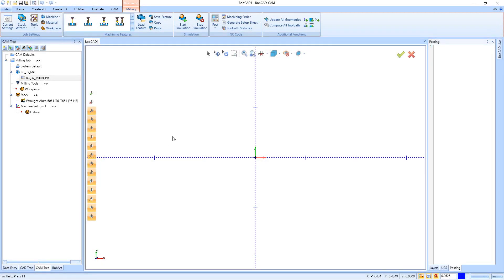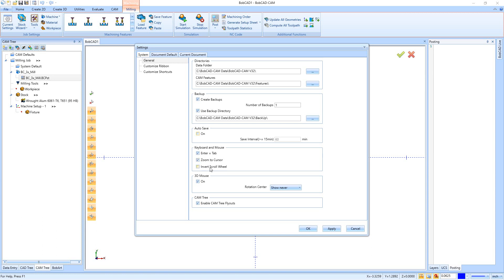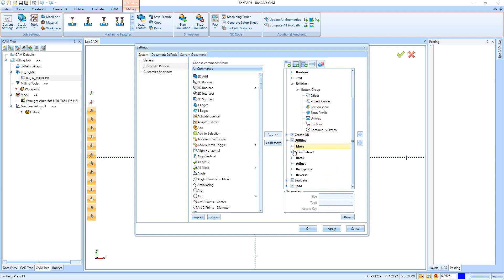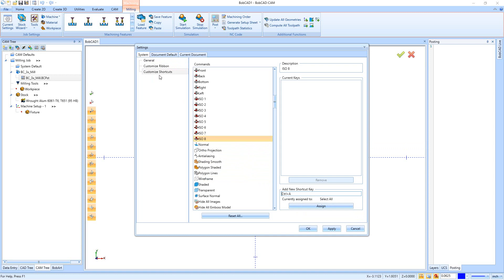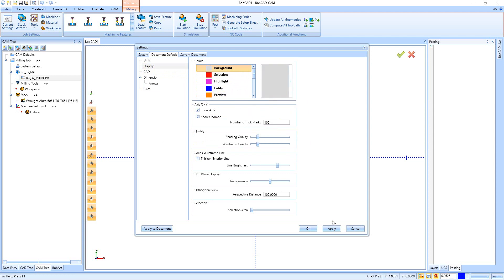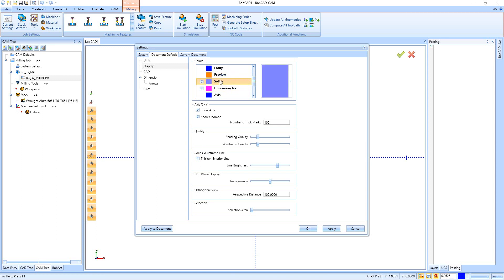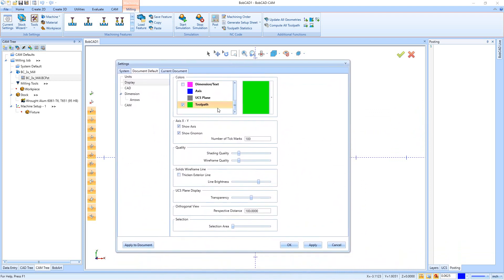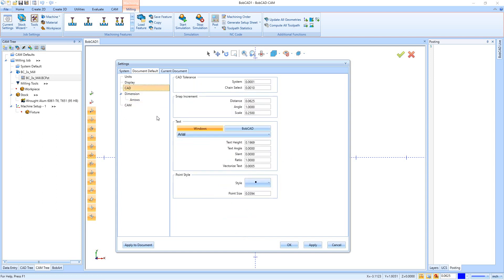BobCAD-CAM V32: Default Settings & Current Settings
This video will cover the default settings for the user interface in V32, as well as the current settings. Basically, the settings you want to se all the time versus the settings you only want to see sometimes.

BobCAD-CAM Corporate
28200 U.S. Highway 19 N. Suite E